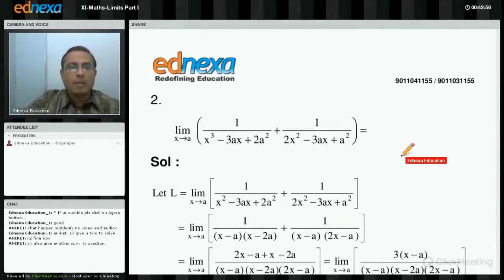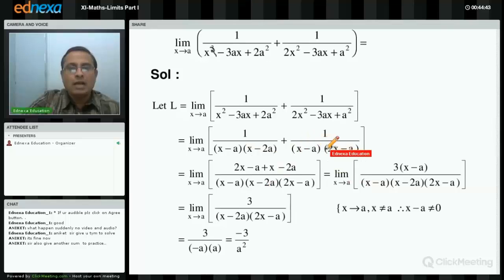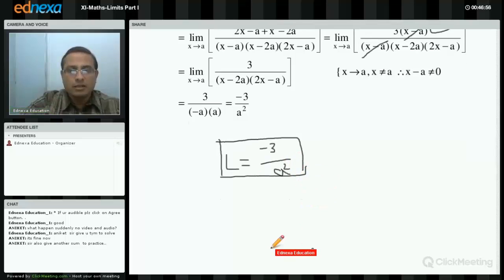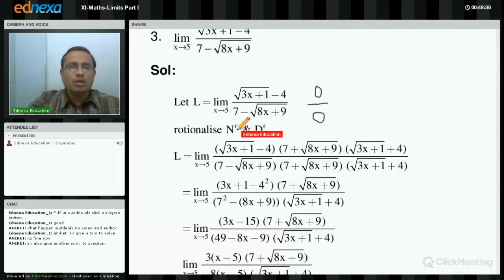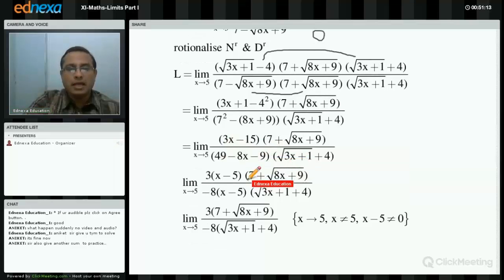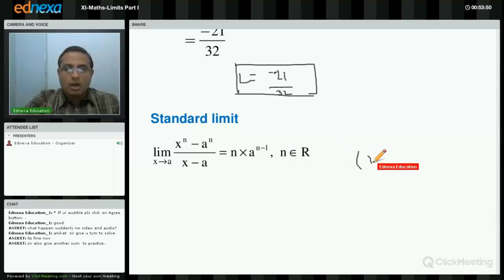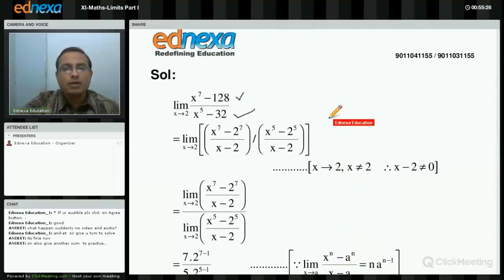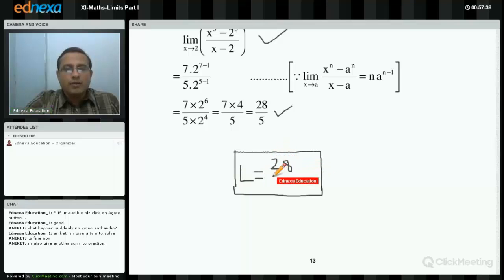JEE Main Mathematics - Limits Part 3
Ranade Sir taking lecture on an important topic Limits ( in calculus).